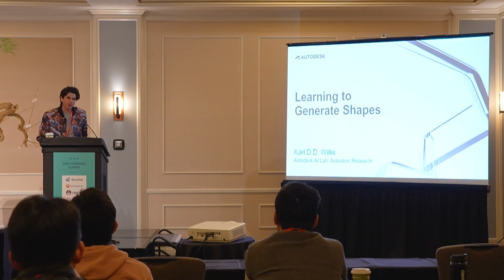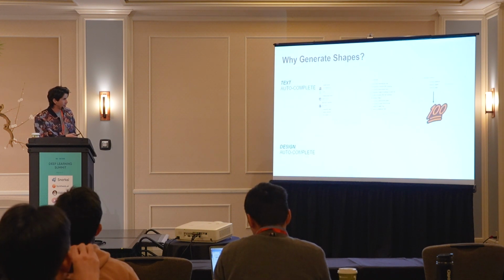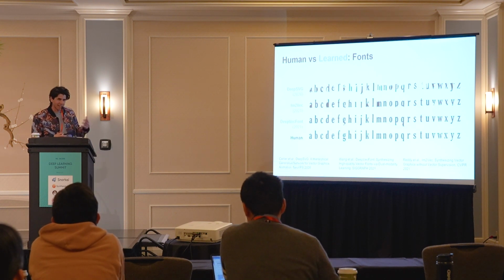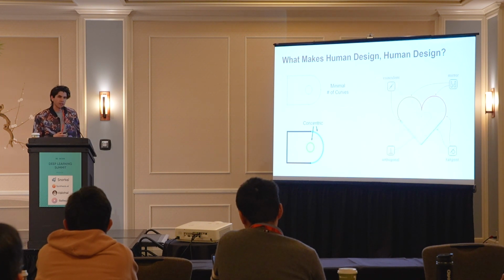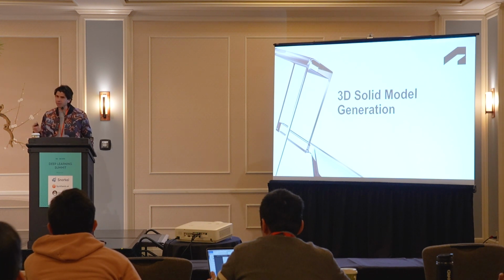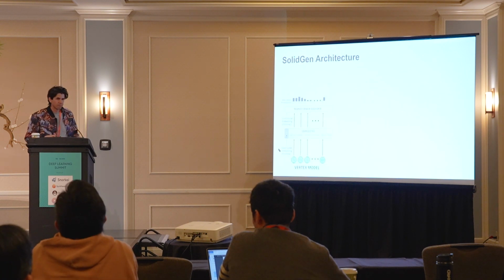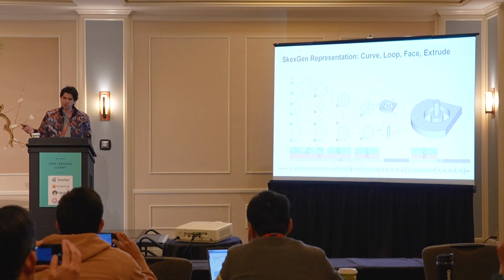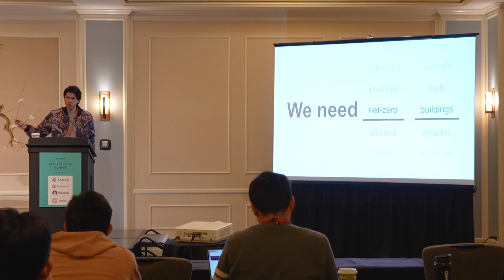Learning to Generate Shapes, Karl Willis, Autodesk